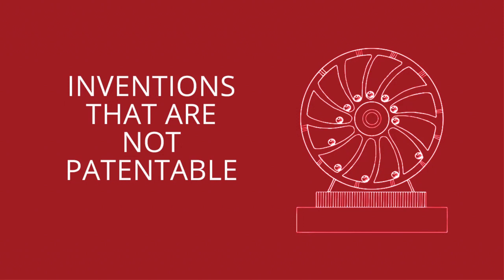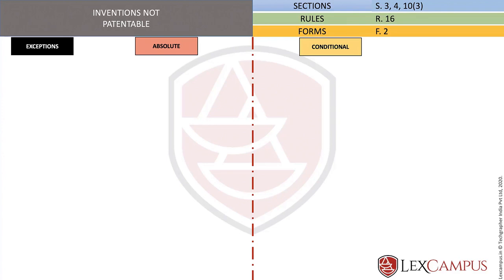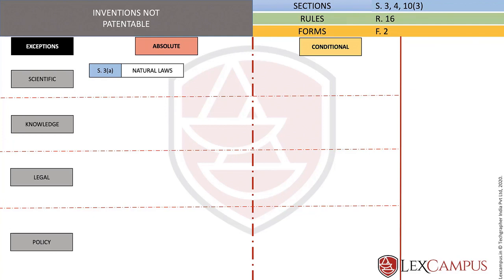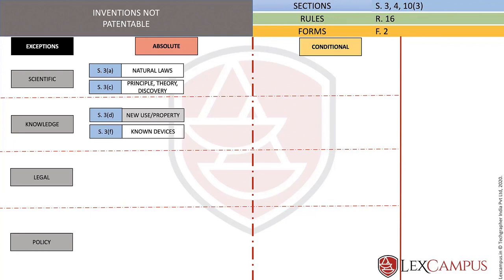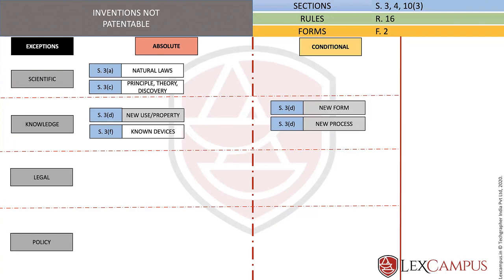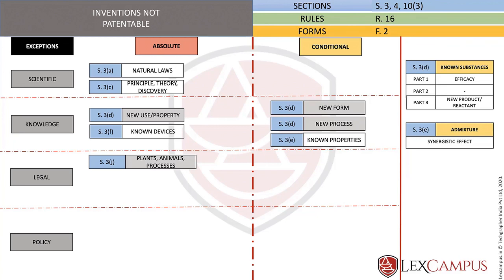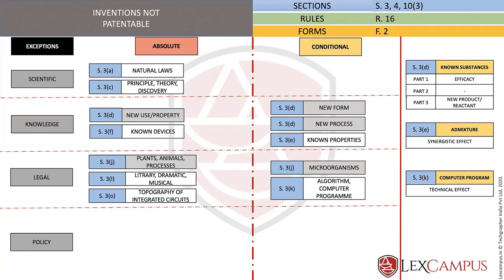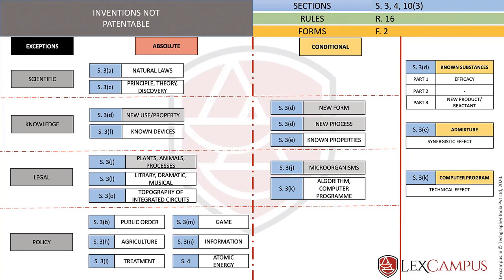Patent Agent Exam - Revision – Sections 3 and 4 – Inventions that are not patentable.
Prof. Feroz Ali explains sections 3 and 4 of the Patents Act 1970.  This is a revision lecture highlighting the important points. For a detailed explanation, check out our course made for students to ace the patent agent exam.  To get a comprehensive understanding, watch the full lesson

Timestamps
00:00 Revision – Sections 3 and 4 – Inventions that are not patentable.
01:38 Exceptions.
02:43 Absolute and conditional exceptions.
04:06 Categories of exceptions.
06:00 Sections 3 - Natural laws.
08:20 Principle, theory, discovery.
09:08 New use/property.
09:58 Known devices.
10:35 New form.
13:00 New process.
14:25 Known properties.
15:50 Know substances and admixtures.
16:30 Plants, animals, processes
18:25 Literary, dramatic, musical.
18:50 Topography of integrated circuits.
19:05 Microorganisms.
19:30 Algorithm, computer programme.
21:07 Public order.
22:02 Agriculture.
22:15 Treatment.
22:46 Game.
23:05 Information.
23:32 Section 4 - Atomic energy.

- Revise the lessons with our YouTube live sessions
- Test your proficiency with our quizzes and Mock question papers on LexCampus.

Join us Live on YouTube with Prof. Feroz Ali and prepare for the Patent Agent Exam 2022. We go live with short notice.

For starting your Patents career on a solid foundation, check out our proven courses

For the complete patent law course for patent agent exam

For a copy of the Patents Act 1970 in bi-colour version with cross-references to other provisions of the Act, Rules and Forms – 2022 Edition – Fully updated with Patent Amendments 2021, please NOTE: (For LexCampus members only).

We have a forum where almost all of your questions relating to patents and the patent agent exam are already answered, if you do not find answer to your questions please post in your question in the forum and one of our team members will answer it for you.